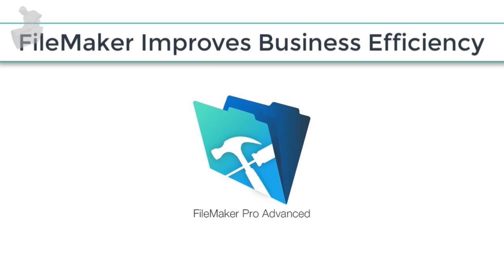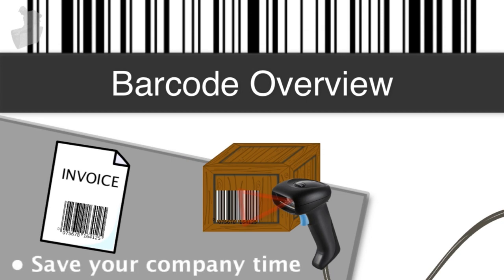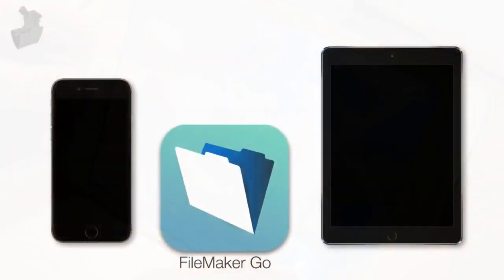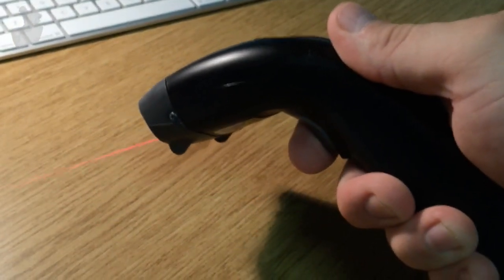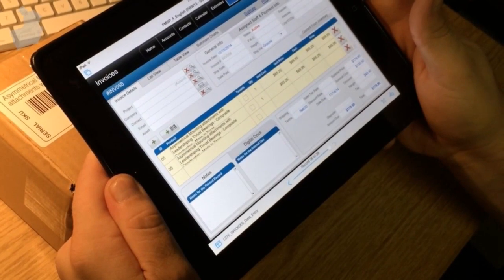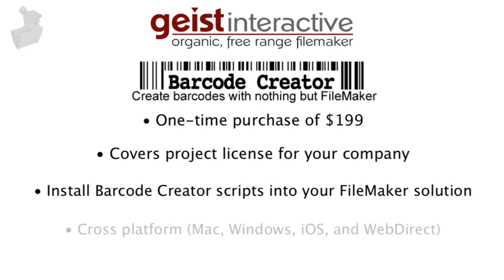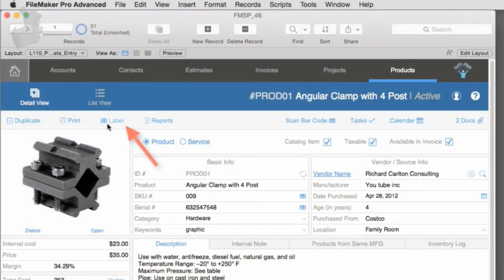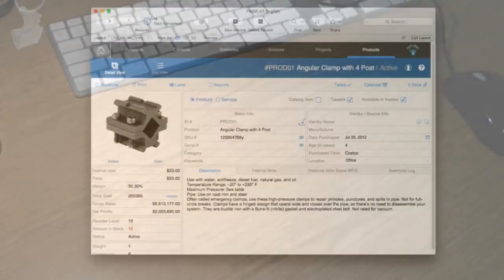Barcode Deployment Planning & Options - Try FileMaker Video Series - FMTraining.TV - Video 51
Join us for live training on Twitch daily at 1pm Pacific

In this video, we're going to be covering the use of barcodes with the FileMaker platform. Now, my team has been spending a lot of time bringing barcodes to FM starting point. So when we downloaded FM starting point, you're going to get barcode support out of the box for free with our free database product. So for those of you who've been using FileMaker for any period of time, you understand that FileMaker could make a huge improvement to your business efficiency. Saving your team a ton of time organizing your digital documents, your scanned contracts, important paperwork, bringing your team together, sharing your information in a central location. FileMaker brings tremendous efficiencies to organizations everywhere. Now to double down on your efficiency, some businesses may choose to leverage barcodes on top of that.